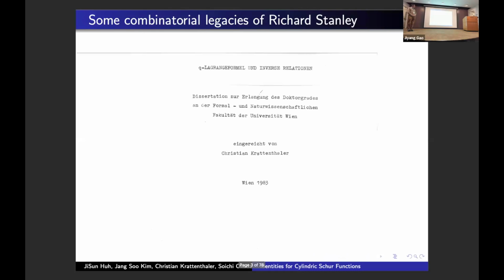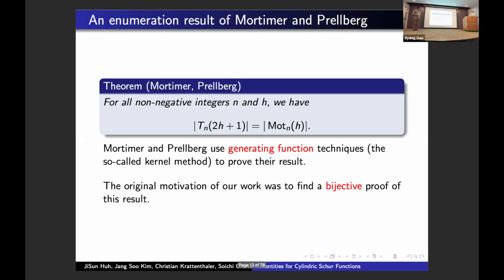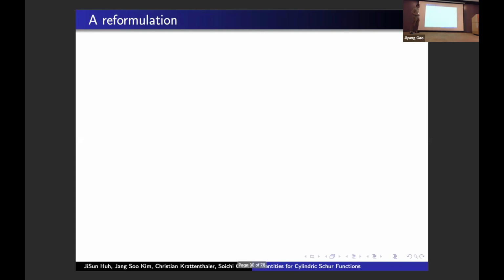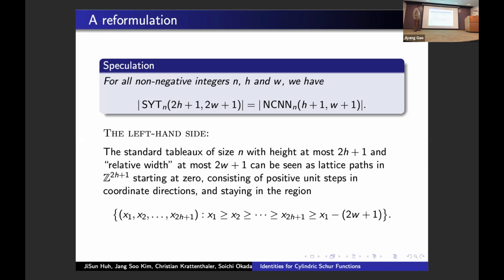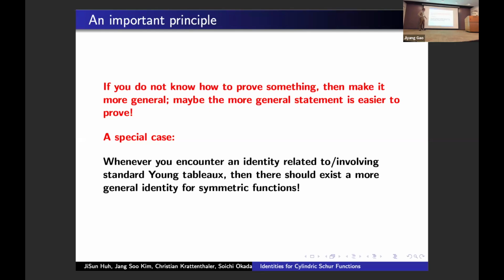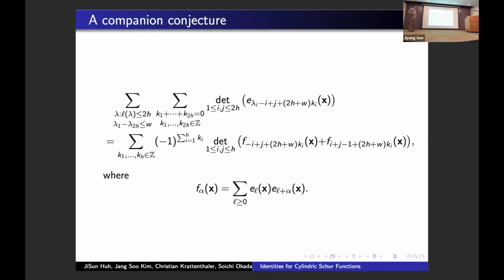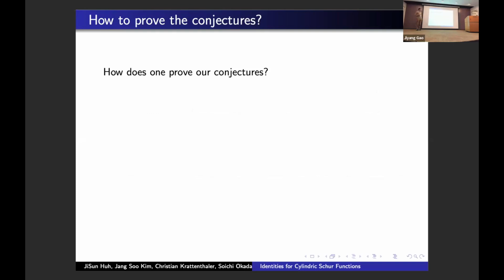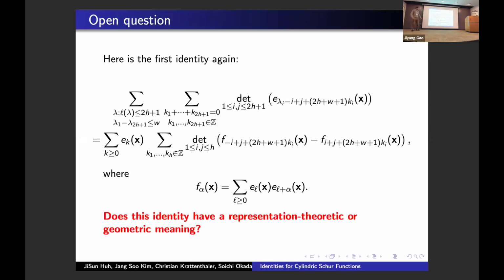Identities for cylindric Schur functions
Christian Krattenthaler